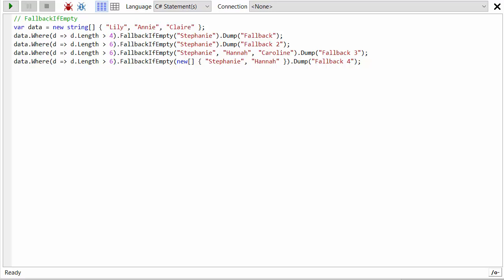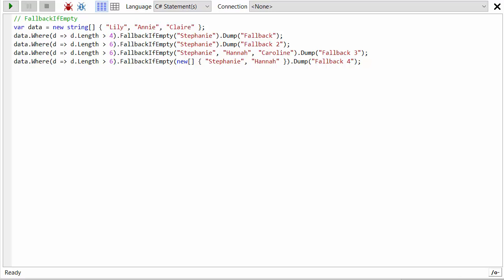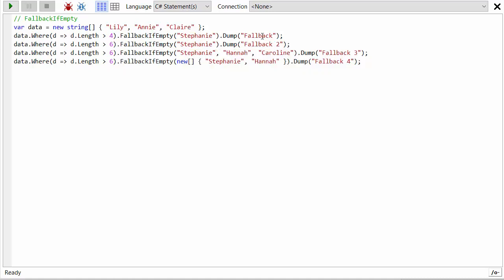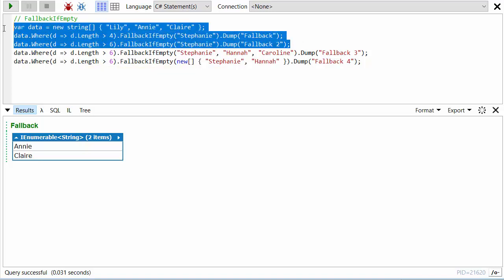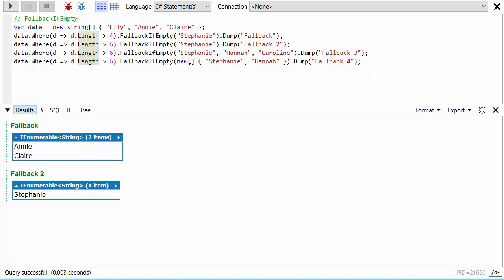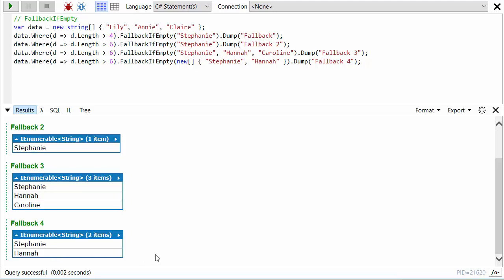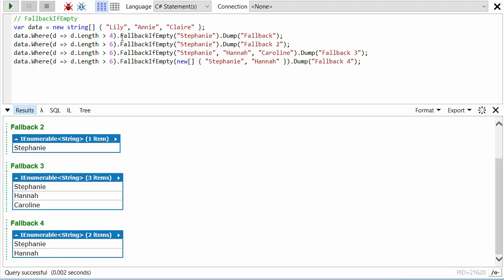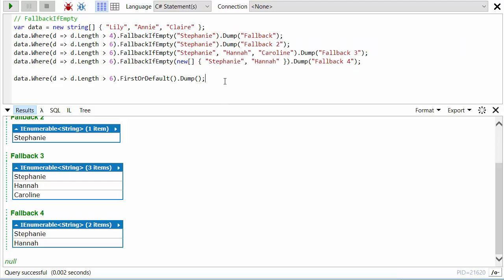MoreLINQ 8 - FallbackIfEmpty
Exploring the MoreLINQ FallbackIfEmpty extension method